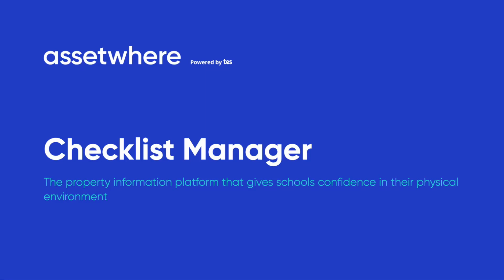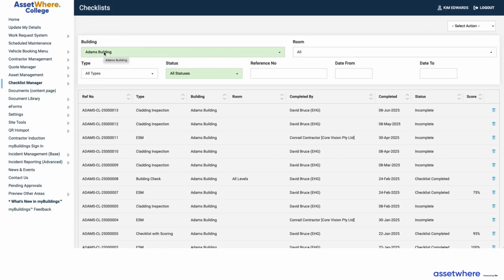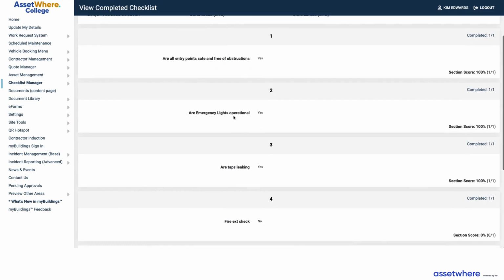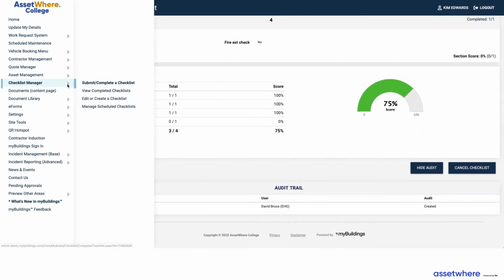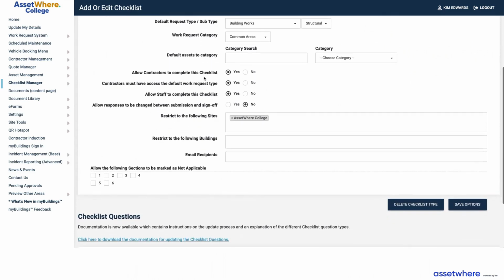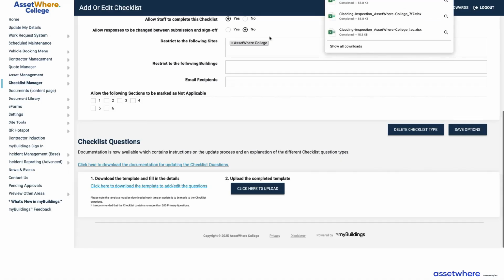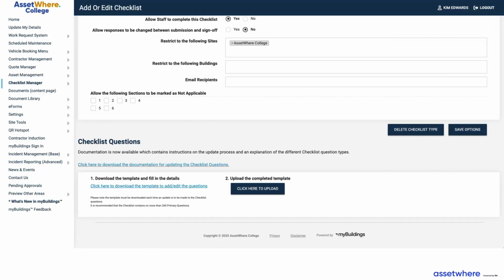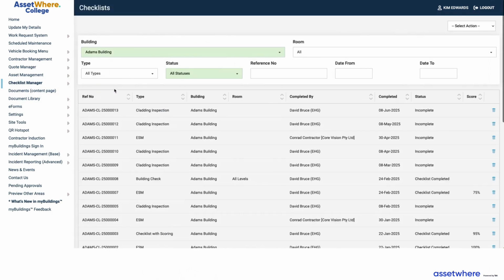AssetWhere - Checklist Manager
Learn how to use AssetWhere FM Checklist Manager so your Head of Property or Maintenance can create checklists for staff to complete